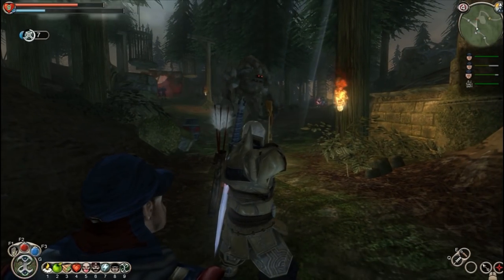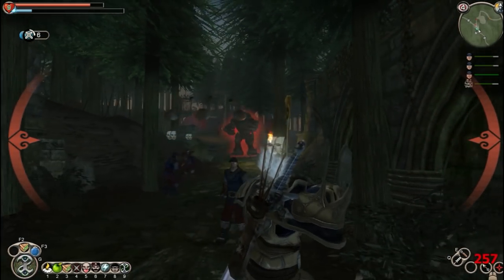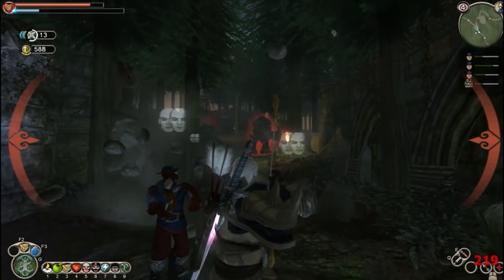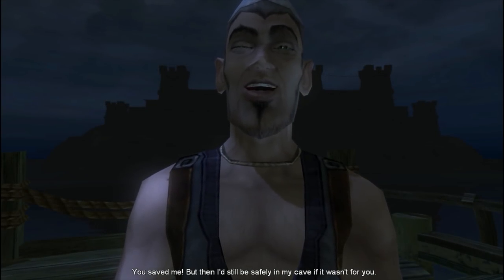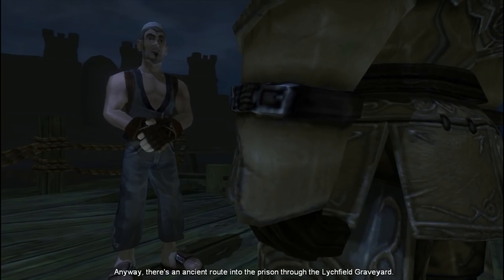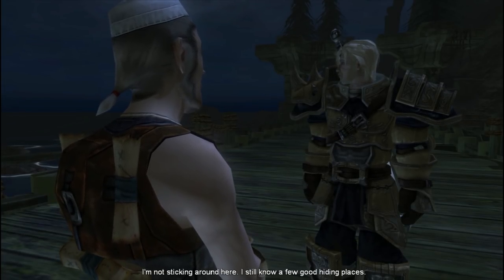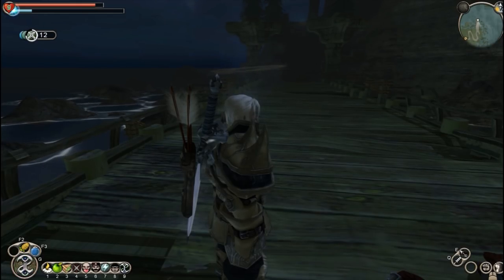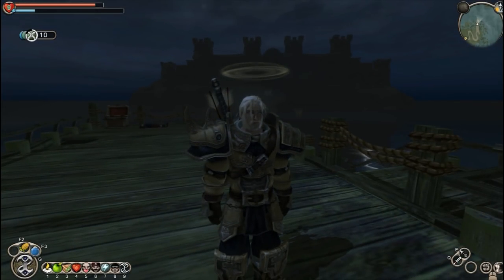Let's Play Fable - The Lost Chapters with Mah-Dry-Bread Part 22 - Rescue the Archaeological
Hey guys, this is the 22nd part of this Playthrough of Fable: The Lost Chapters featuring Gameplay with Live English Commentary!